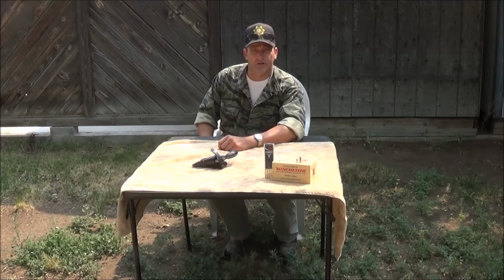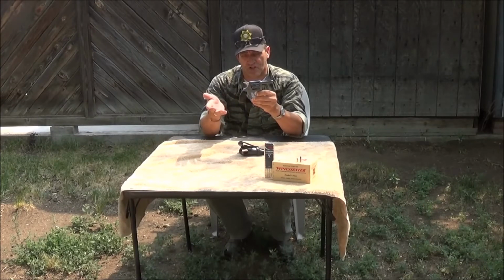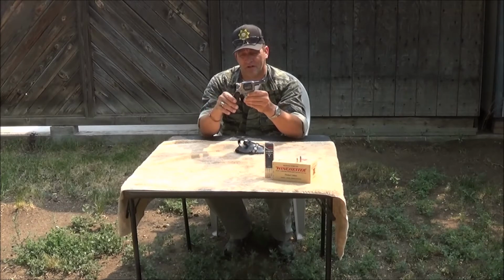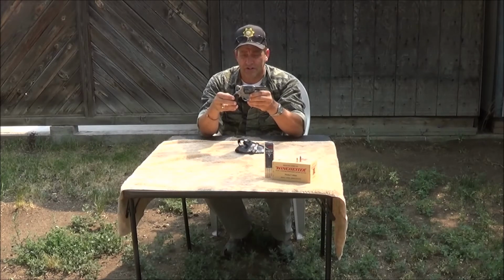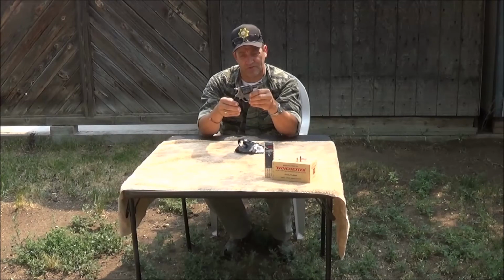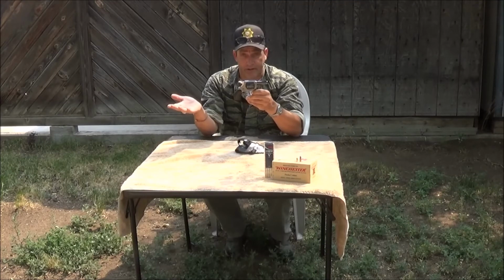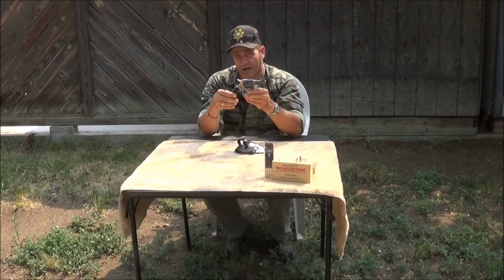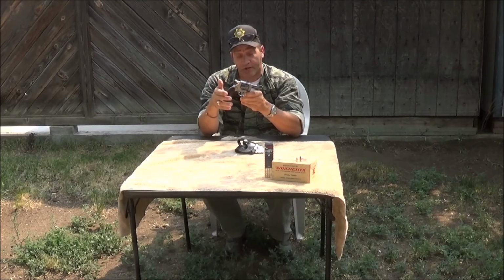Gun Review H&R Model 900 22 long rifle revolver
H&R Model 900 in 22 long rifle was made from 1963 to 1974. The were made to replace the Model 922, but manufacturing costs were about equal so the Model 900 was dropped and the Model 922 continued.